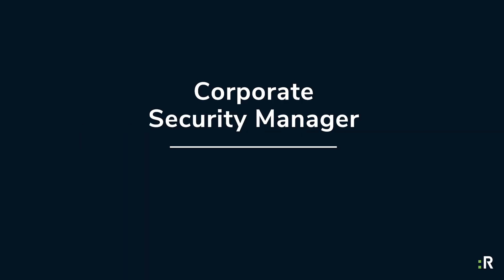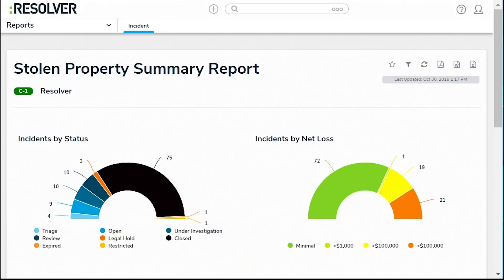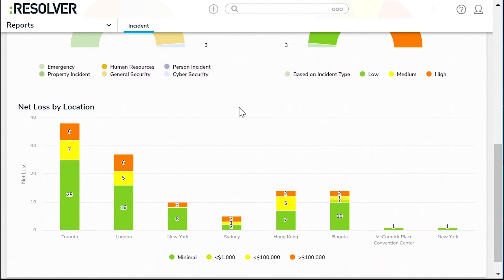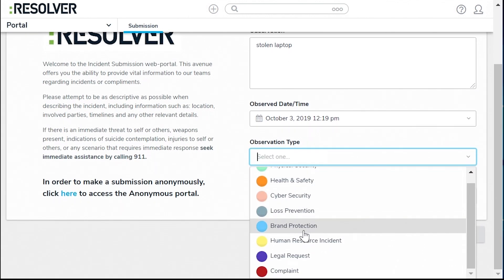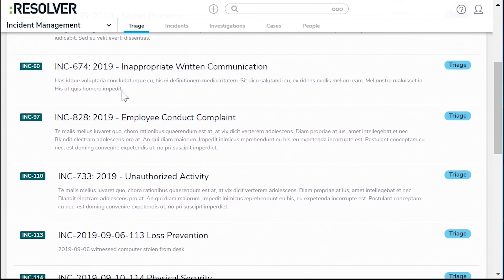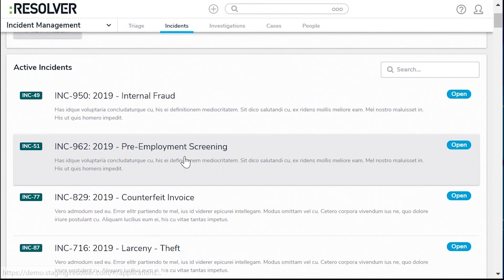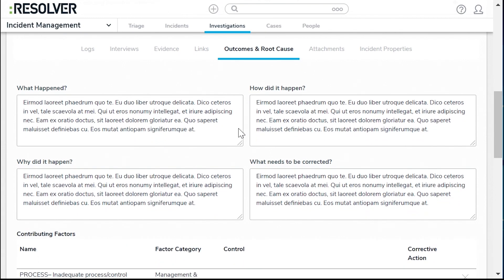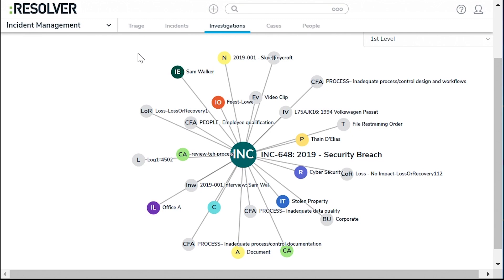Resolver's Powerful Incident Management Software: A Walk-through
Resolver’s Incident Management Software helps corporate security professionals manage the entire incident life cycle by driving the insight they need to efficiently reduce incidents and their impacts on your organization.

ABOUT RESOLVER
Resolver helps the world's leading organizations reduce the frequency and severity of negative events. Risk, security and resilience professionals use our software solutions to provide actionable insights and control operational costs.

Resolver's Powerful Incident Management Software Walk-through